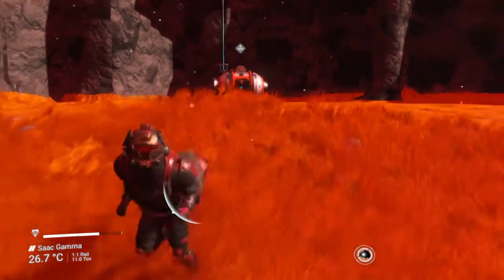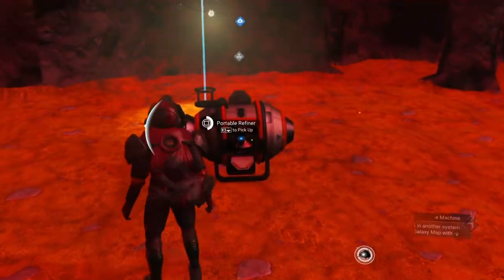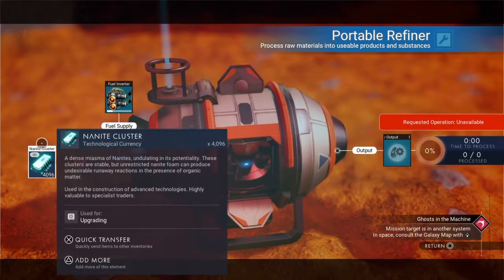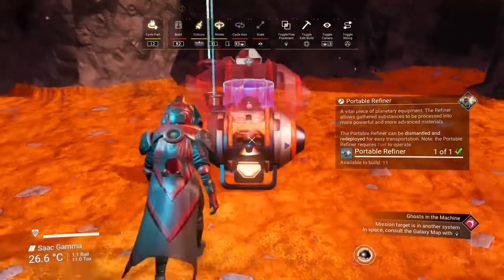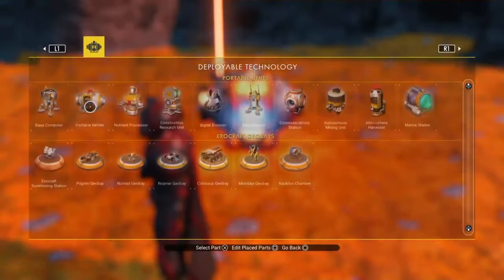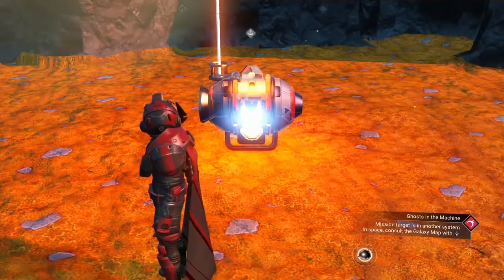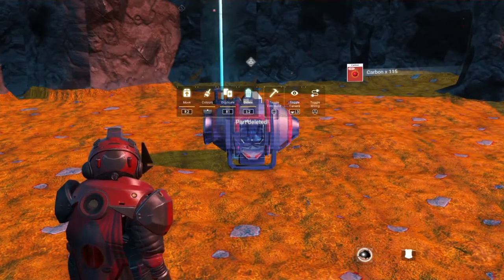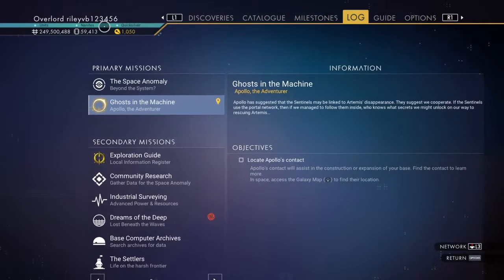THE MOST OVERPOWERED NANITE GLITCH IN NO MAN SKY!!!!!!